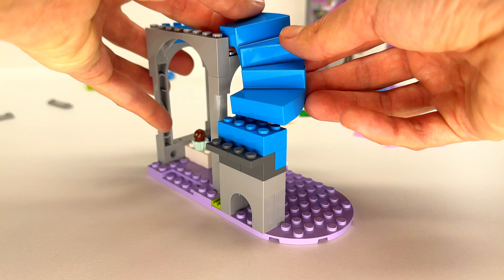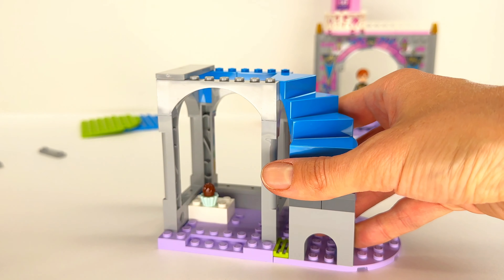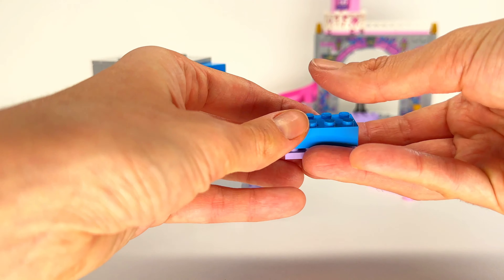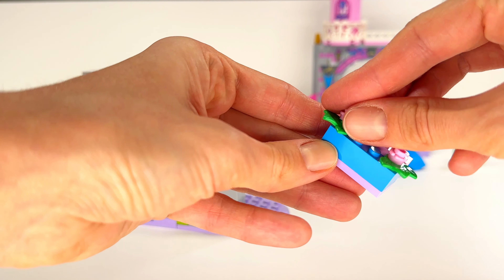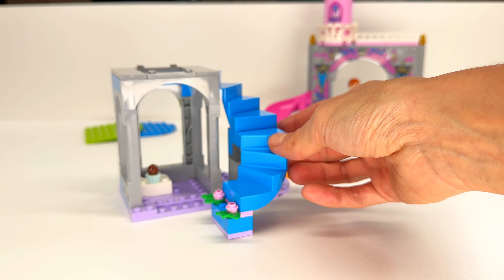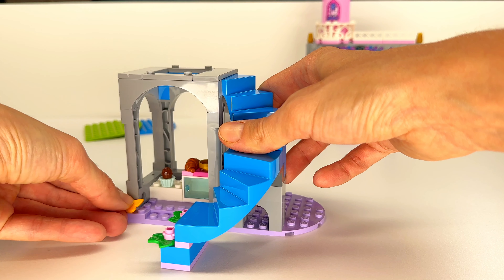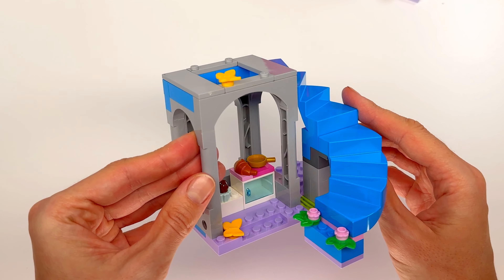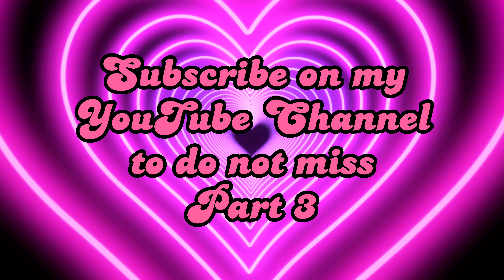Aurora's Castle - LEGO Disney Set 43211 and Build review Play ASMR Part 2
In this video I'm continuing beautiful story LEGO Disney Aurora's  Castle with you. Look at new characters.
This set is an amazing build and play set that's perfect for ages 4 and up We'll show you how to build the set and how to play with it, making it the perfect toy for your child's collection
If you're a fan of LEGO Disney movies, then you'll want to check out this unboxing and build tutorial!